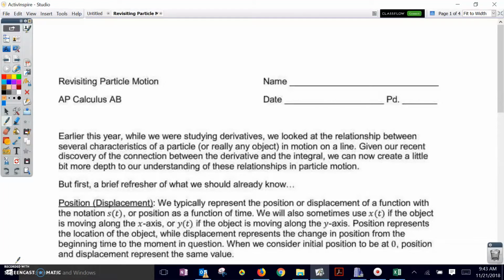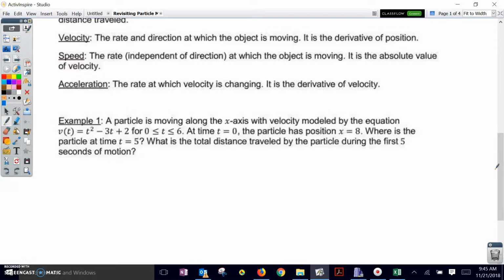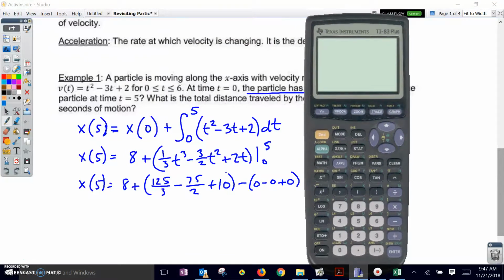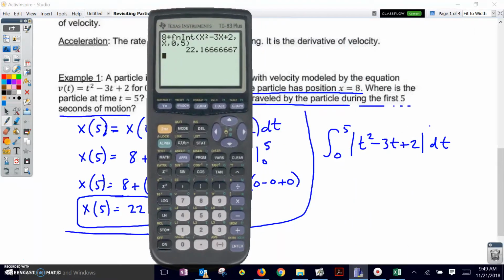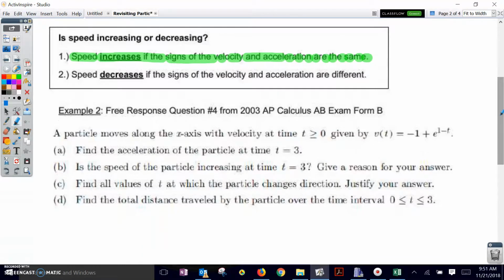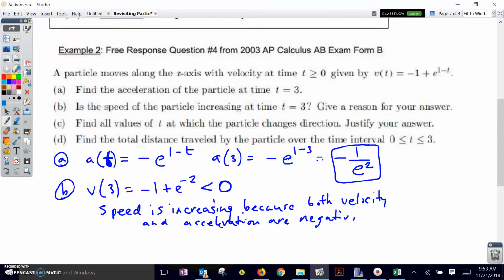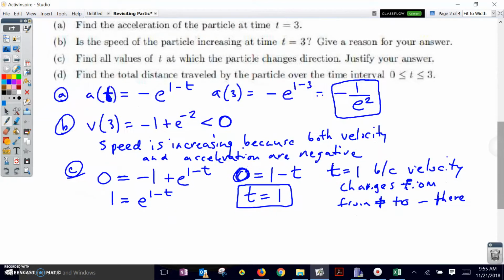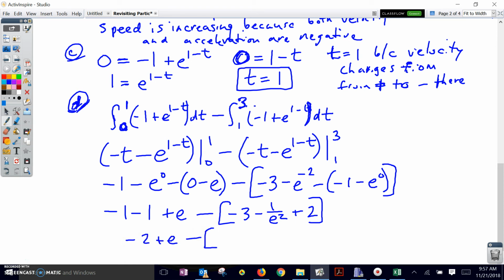Revisiting Particle Motion- Examples 1 and 2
This video was created as a supplement to in class instruction for my AP Calculus AB class. It works through multiple examples of answering questions in the context of particulate motion by using both differentiation and integration.